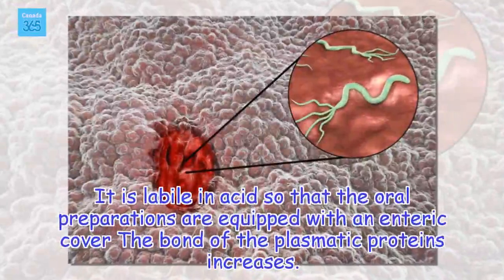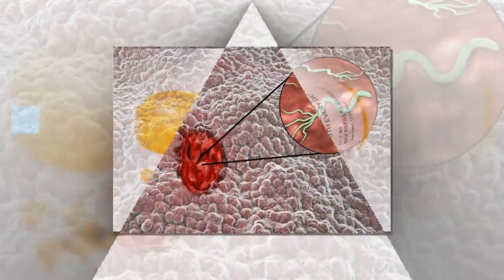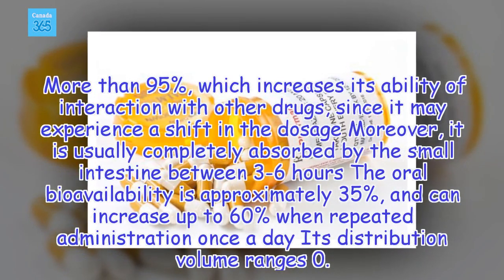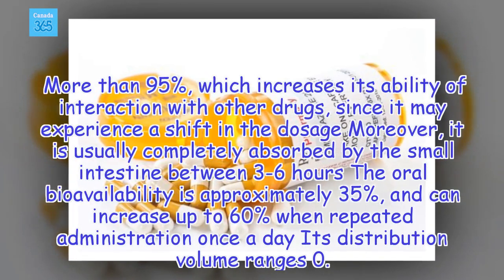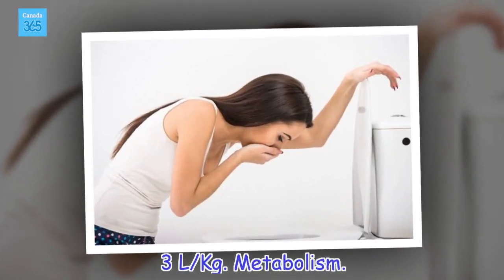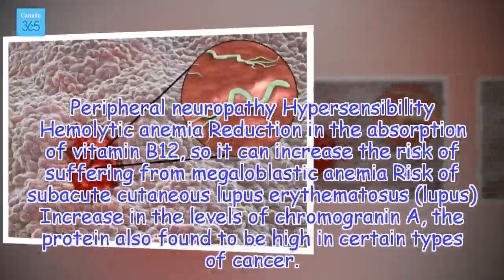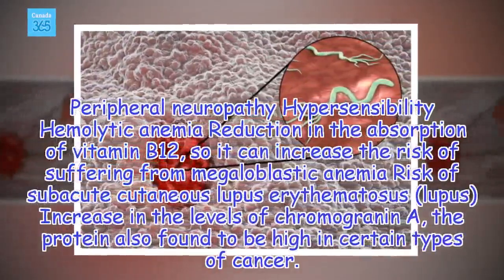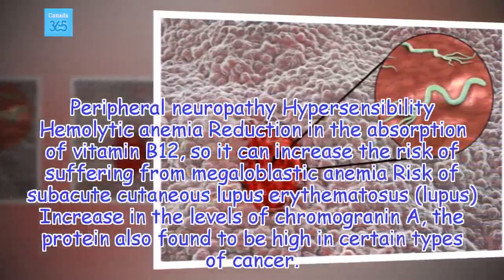What is Omeprazole? Everything You Need to Know - Canada 365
What is Omeprazole? Learn more about this representative drug of the group of drugs called proton-pump inhibitors that are used for gastric problems.